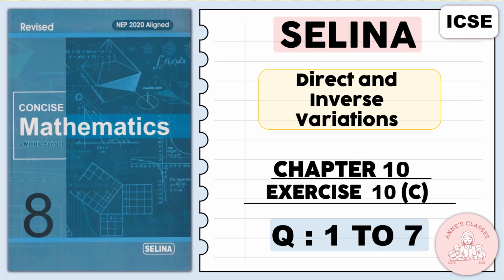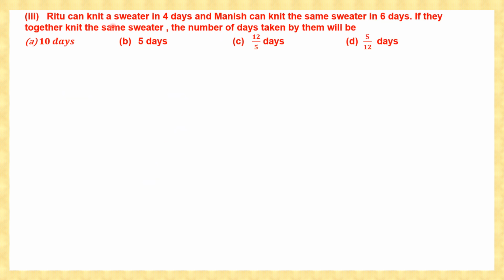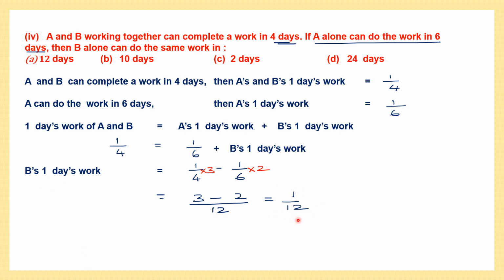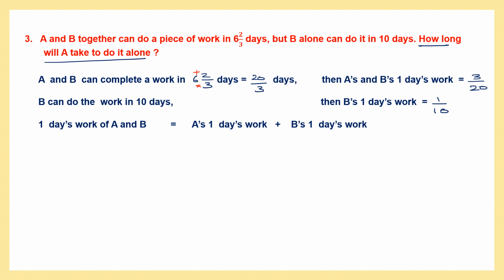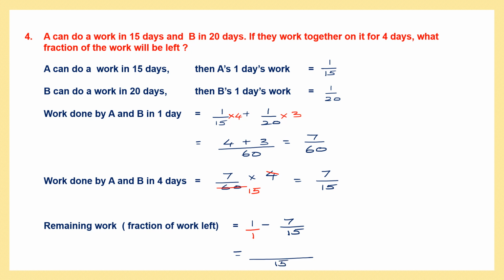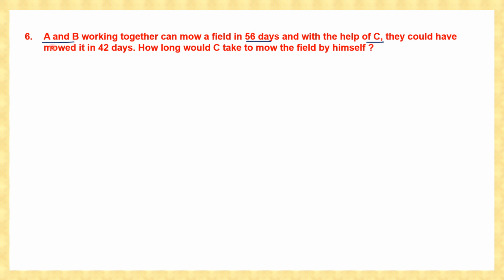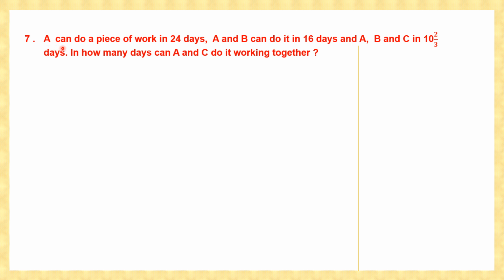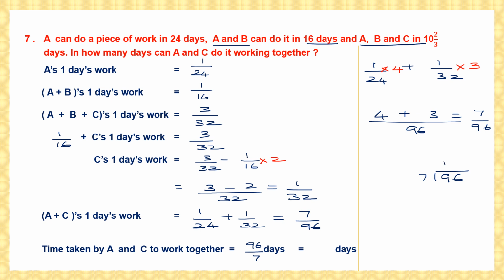SELINA -DIRECT AND INVERSE VARIATIONS EXERCISE 10(C) QUESTIONS 1 TO 7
Hi everyone. In today's video we will be working out -DIRECT AND INVERSE VARIATIONS EXERCISE 10(C) QUESTIONS 1 TO 7